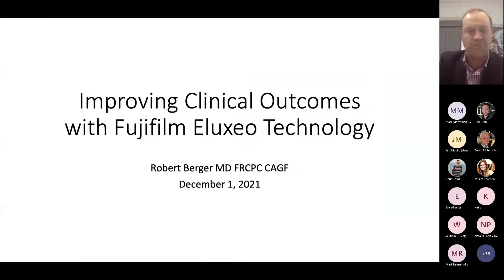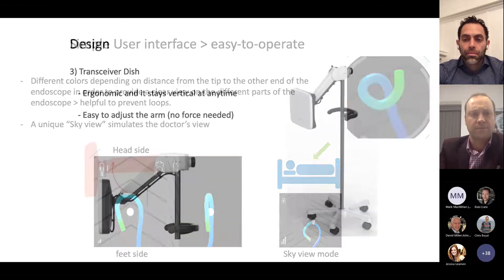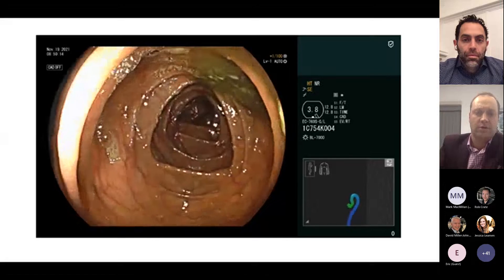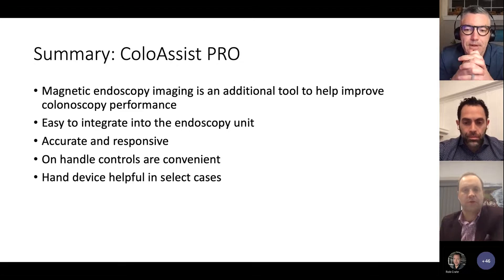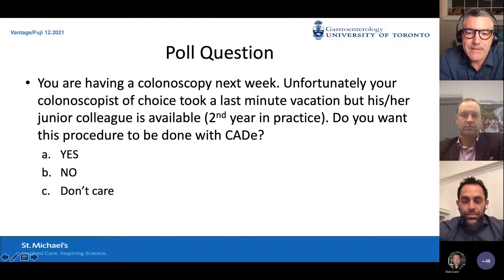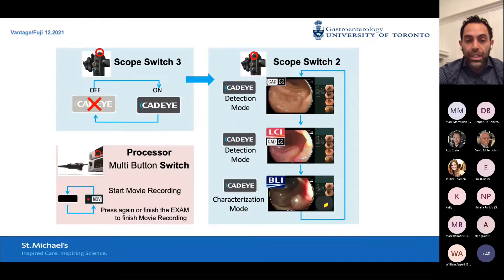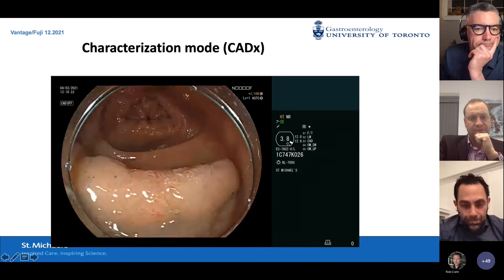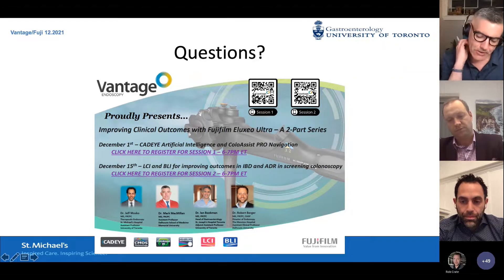Improving Clinical Outcomes with Fujfjilm Eluxeo Ultra A 2 Part Series, Session 1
In Session 1, Dr. Jeff Mosko discusses the clinical advances in artificial intelligence using CADEYE by REiLi, and Dr. Robert Berger discusses the clinical advancements in 3D endoscopic navigation using Fujifilm Eluxeo Ultra's ColoAssist PRO. Session moderated by Dr. Mark MacMillan.

Live streamed on December 1, 2021